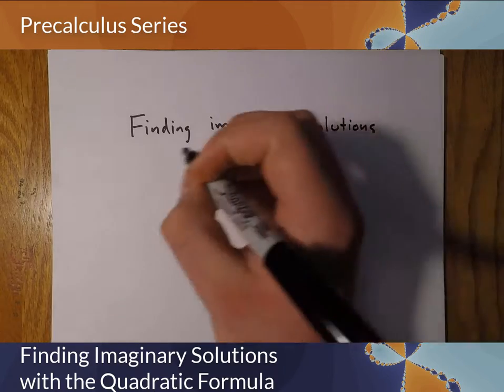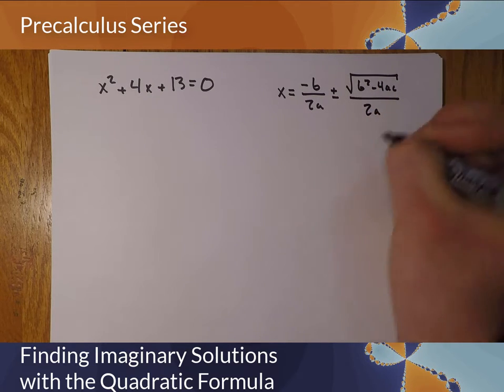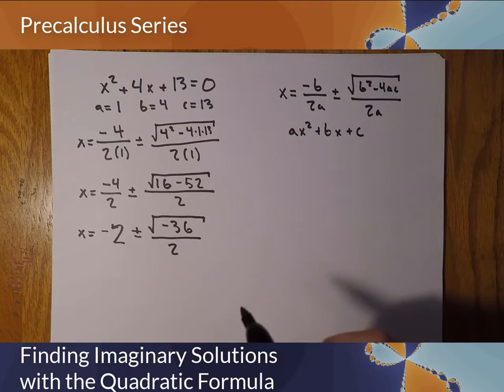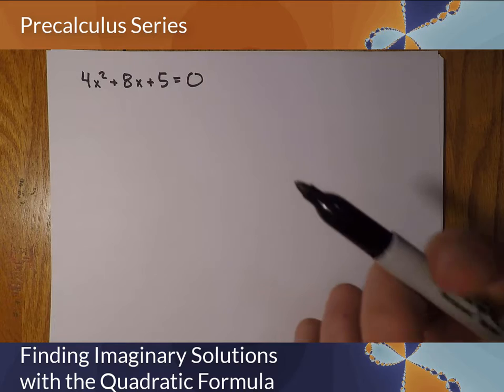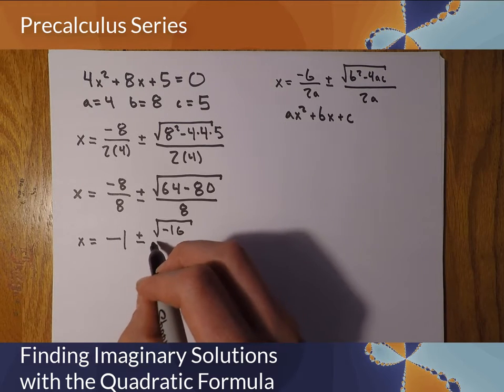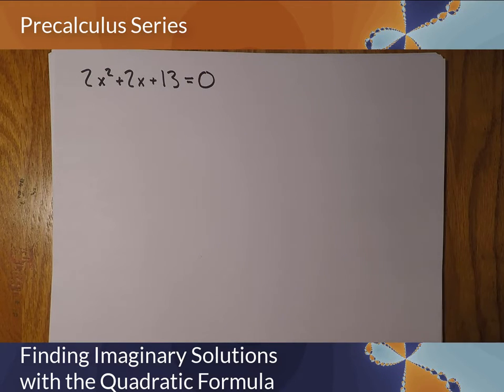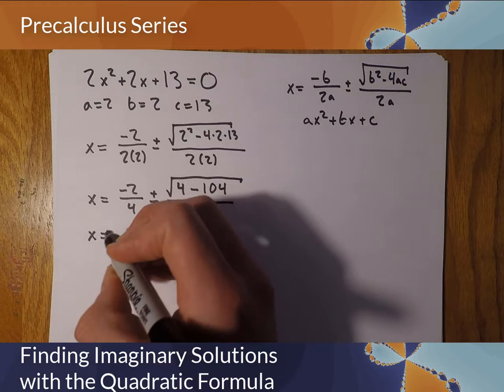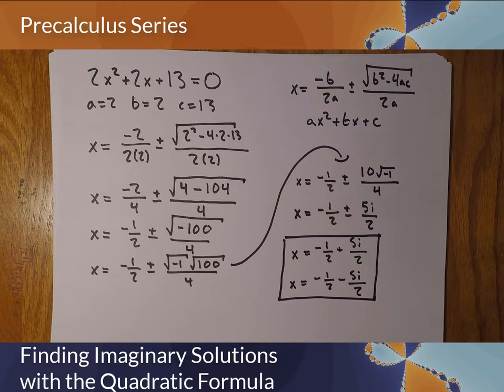Finding Imaginary Roots